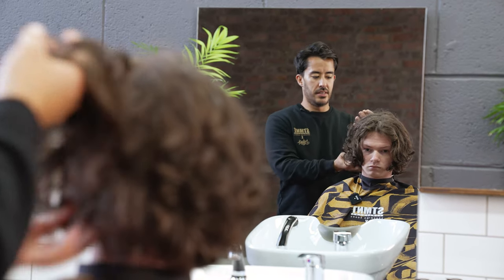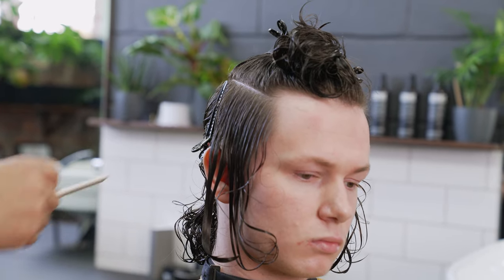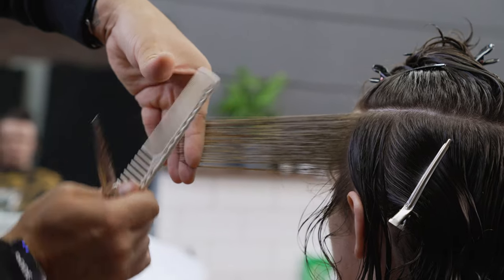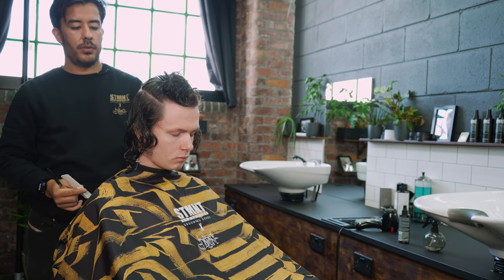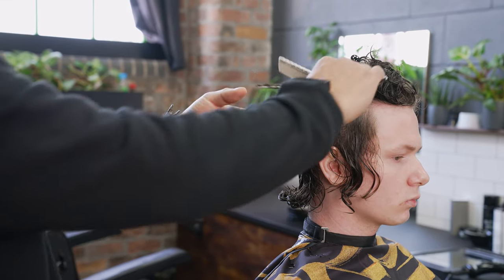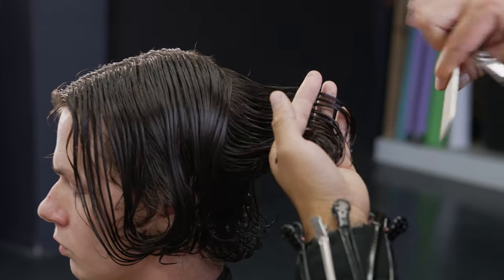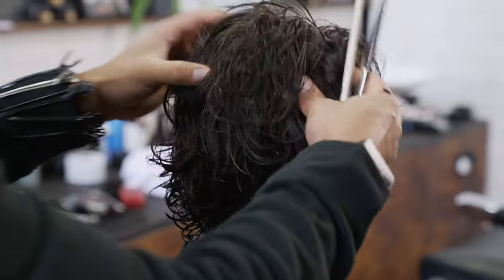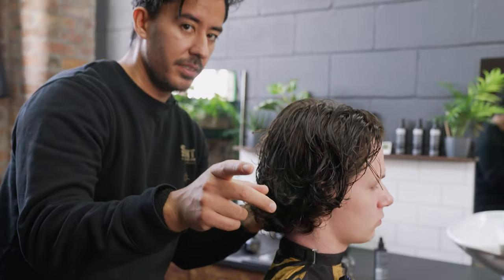30 minute ASMR Scissor Haircut | Long Men's Curly Haircut Tutorial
Introducing a brand-new tutorial for a long curly men's haircut, accompanied by a touch of ASMR relaxation! In this video, we'll guide you through the step-by-step process of achieving a stylish and well-groomed look for your long curly hair.

During this tutorial, we utilized the STMNT grooming spray, a fantastic product that enhances the texture and manageability of your hair. You can find more information about this grooming spray at the following link: STMNT grooming spray.

We also recommend using high-quality shampoo and conditioner to keep your long curly hair in excellent condition. You can find the recommended shampoo and conditioner at these links: Shampoo and Conditioner.

Throughout the tutorial, you'll notice a softly spoken ASMR ambiance, unintentionally creating a soothing and relaxing atmosphere. This adds an extra layer of calmness to the experience, making it an enjoyable haircut tutorial for both visual and auditory pleasure.

Sit back, relax, and let's dive into the world of long curly haircuts with this ASMR-inspired tutorial. We hope you find it informative, engaging, and inspiring for your personal grooming journey.

"If you're into men's grooming, travel, and lifestyle, you're in the right place! Nomad Barber is a web-series that follows Miguel Gutierrez as he discovers barbering around the world. Our channel also features tutorials and vlogs on various topics related to men's grooming and lifestyle.

Check our channel and discover the captivating world of barbering, where talent and dedication create extraordinary experiences for customers around the world!

You won't want to miss Baba the Cosmic Barber and his famous world's greatest head massage!